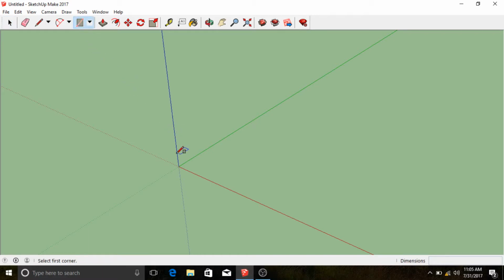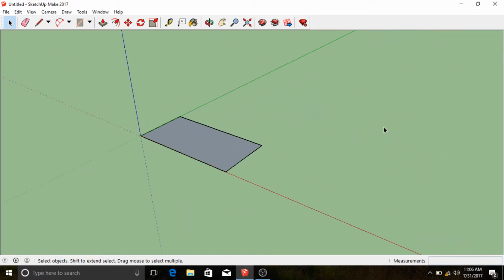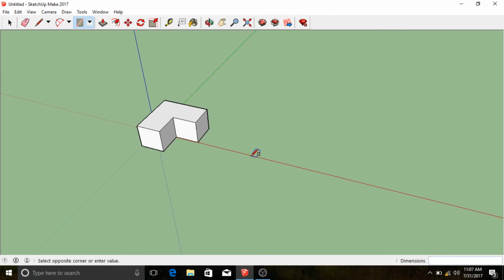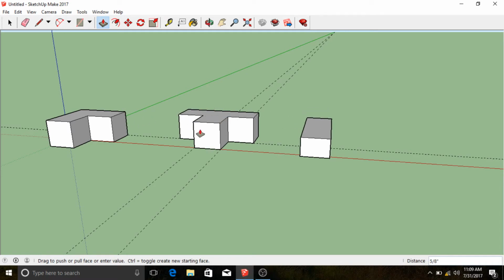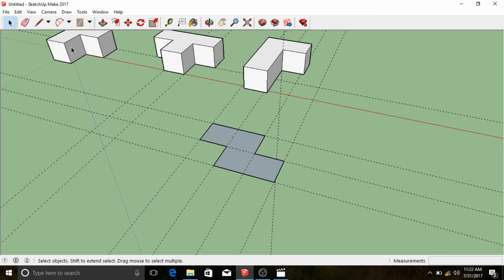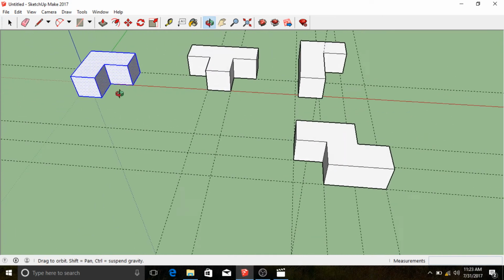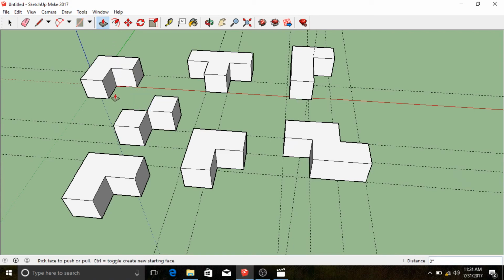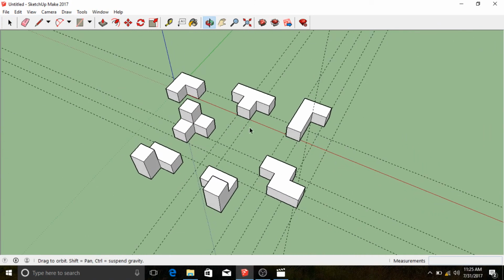SketchUp Module 2 1